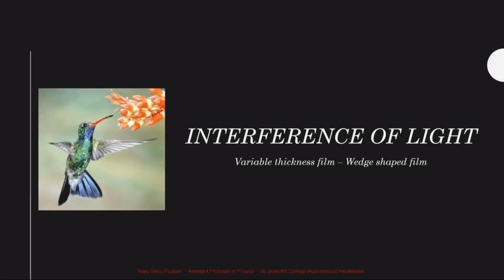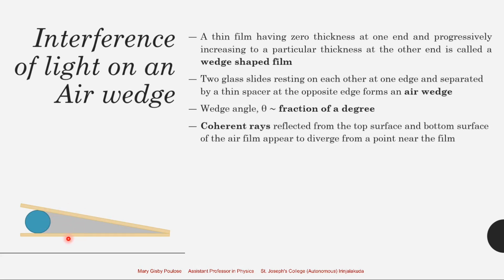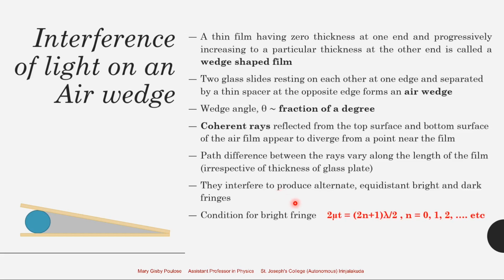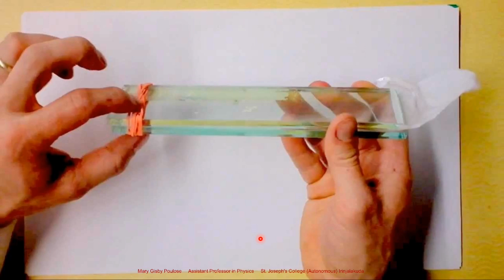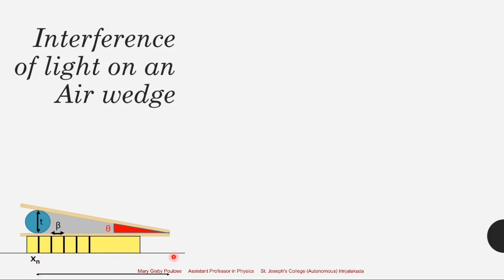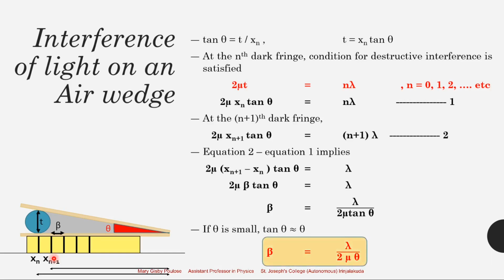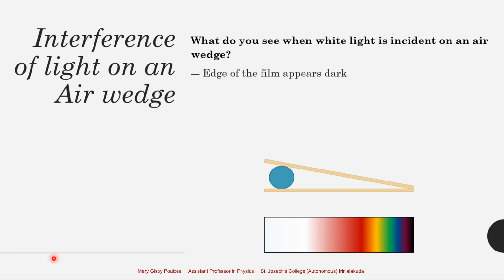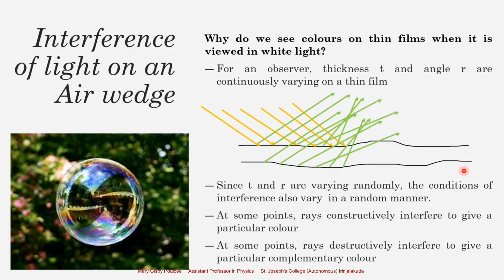Class 23 S5 Optics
Interference of light - Air wedge